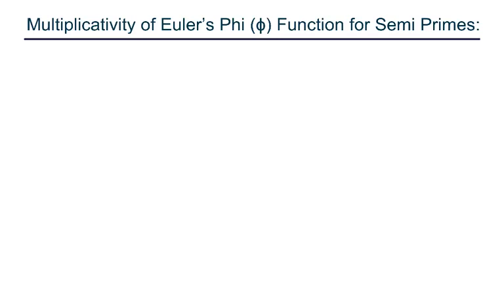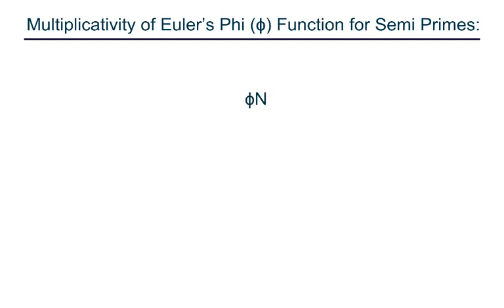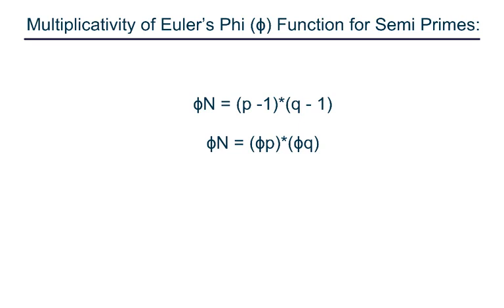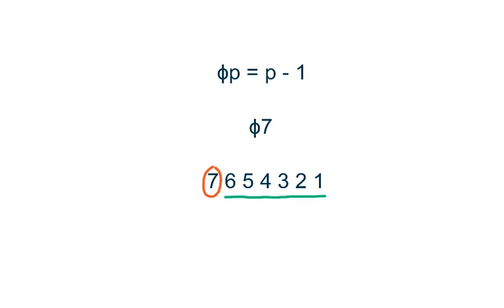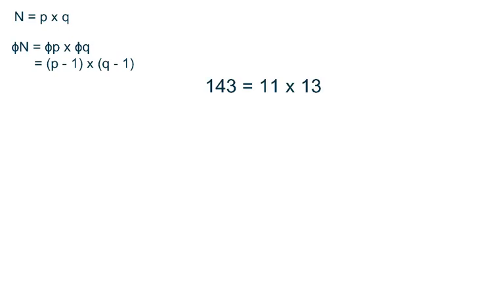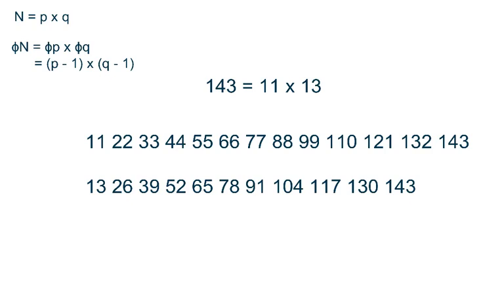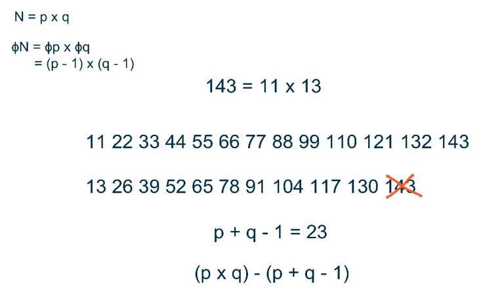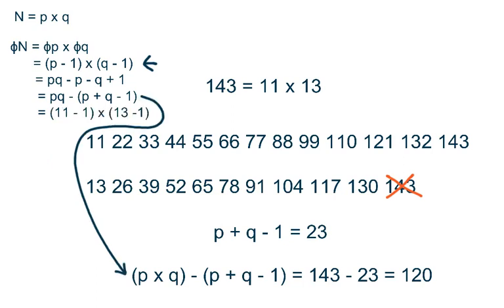Multiplicativity of Euler's Phi Function for Semiprimes